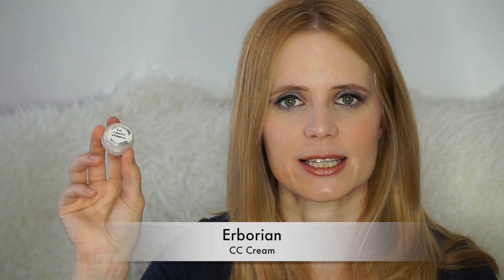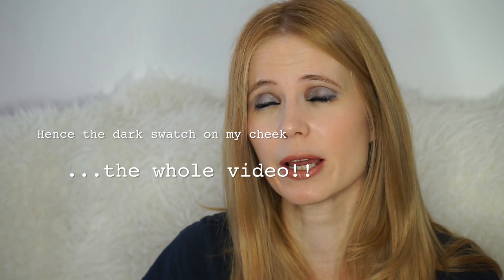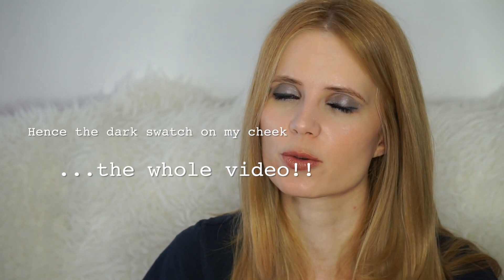Current Daily Skincare Routine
ALL THE INFO IS BELOW:

I've got a new skincare routine which has been planned by Rego Lodos Pharmacy using their Personal Beauty Pack service

The products mentioned in the video will be available on my webpage, with links to the products

My Makeup:
- MAC Studio Waterweight Foundation
- MAC Select Moisturecover concealer
- Charlotte Tilbury K.I.S.S.I.N.G Fallen From the Lipstick Tree "Confession"
- Charlotte Tilbury Cheek to Chic "Sex on Fire"
- L'Oreal
- Benefit They're Real Mascara
-  Charlotte Tilbury Brow Arch

This video has been recorded by myself and the contents have been created by myself. The items have been purchased by myself and those that have been sent for review will be marked with a * In any case I will always express my own personal opinion and experience regardless of how I have obtained the products.